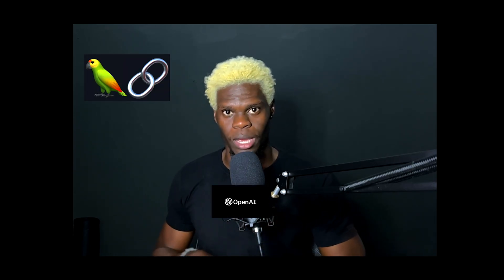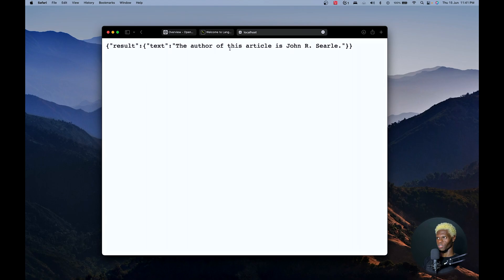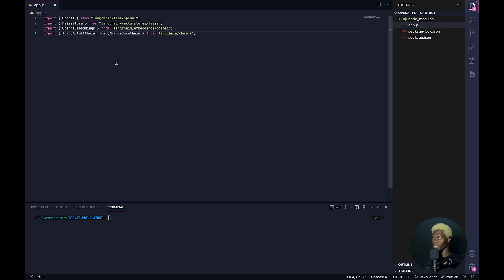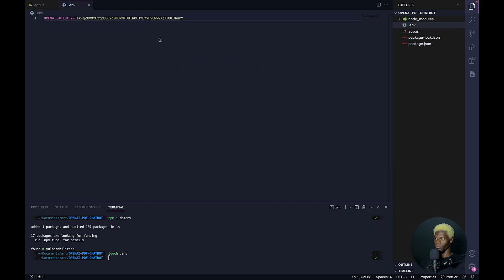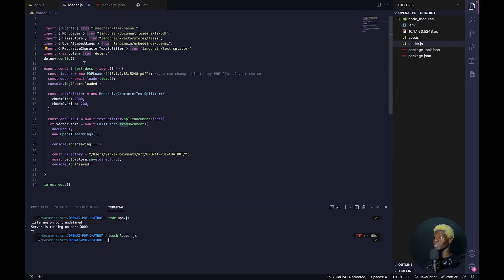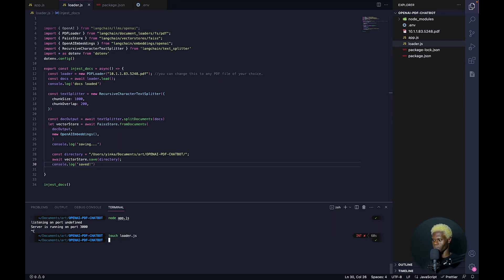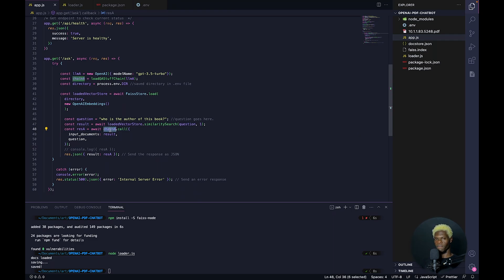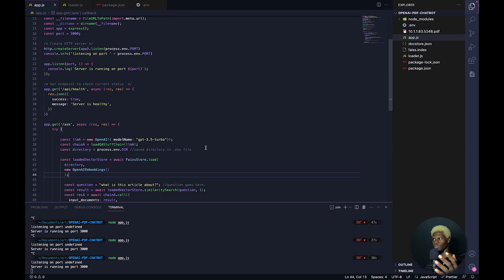PRIVATEGPT AI ChatBot For Your PDF File With OPENAI 🧠 + Langchain js🔗 + Nodejs 👨🏾‍💻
One of many ways to provide context to ChatGPT without memory limit.

Timecodes:

0:00 - Intro
1:24 - Working Demo Of App
3:12 - Getting Started
3:50 - Installing Packages
4:39 - Setting Up Server
6:13 - Getting OPENAI API Key
7:08 - Running Server (Fixing Node Bug🐞)
8:22 - Loading PDF File (Explanation + Bug fixing)
12:49 - Setting Up '/ask' route for questions
14:58 - Viewing LLM response
15:32 - Closing